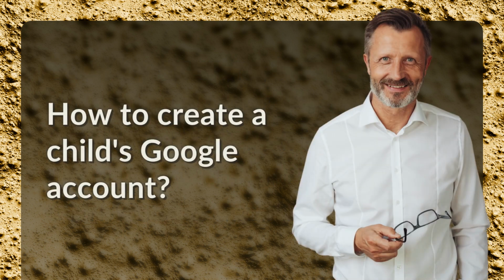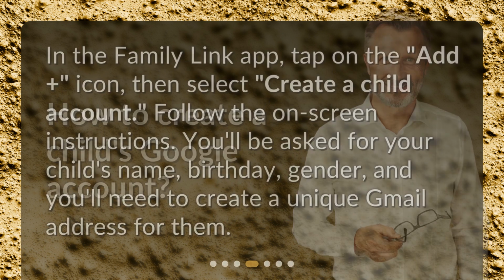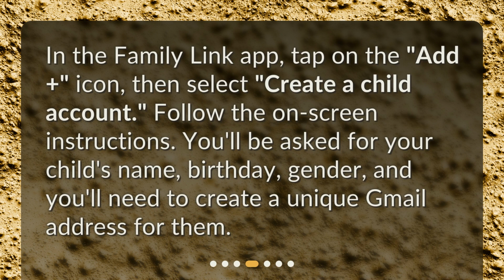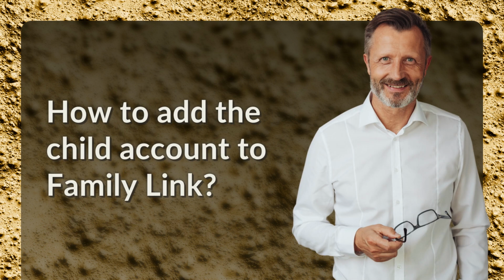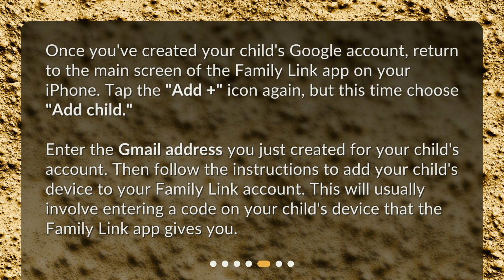How do I add a child account to Family Link on my iPhone?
Adding a Child Account to Family Link on your iPhone • Are you a parent struggling to add a child account to Family Link on your iPhone? Look no further! Our step-by-step guide makes it easy and stress-free. Learn how to create a child's Google account, add it to Family Link, and customize settings to ensure your child's safety online. Don't wait any longer, watch now!

00:00 • How do I add a child account to Family Link on my iPhone?
00:25 • What do you need?
00:47 • How do you open Family Link?
01:00 • How to create a child's Google account?
01:20 • How to add the child account to Family Link?
01:51 • How to manage the new child account?